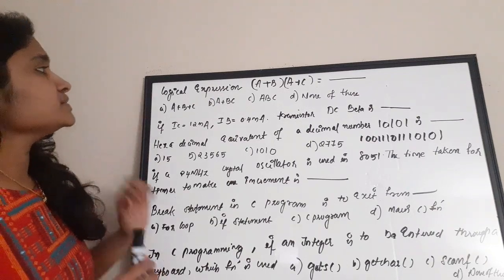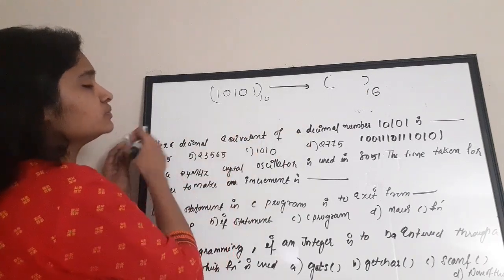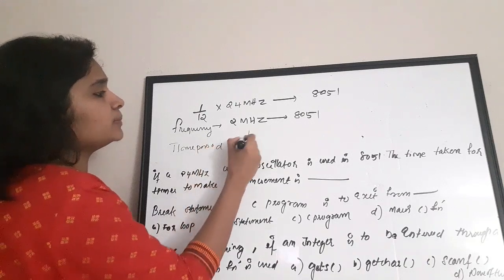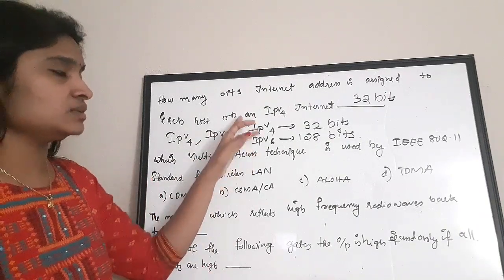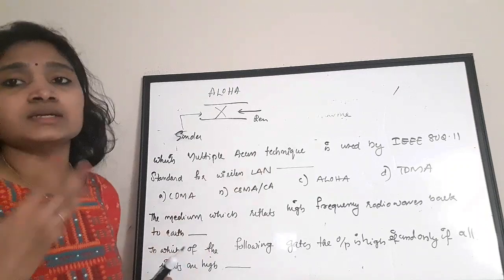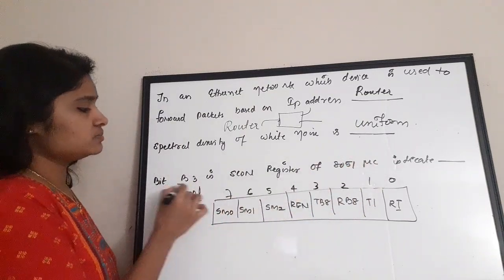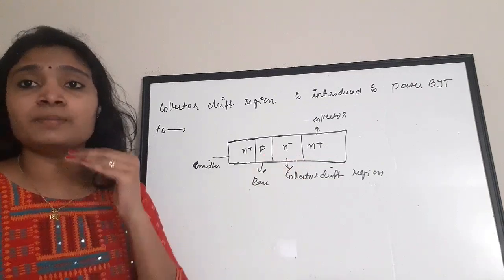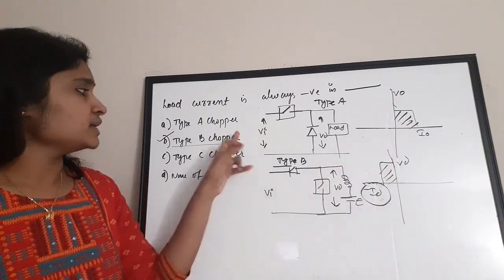Competitive Exam Preparation of Electronics and Electrical Part8| Technical assistant| BEL Exam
easyelectronics_25